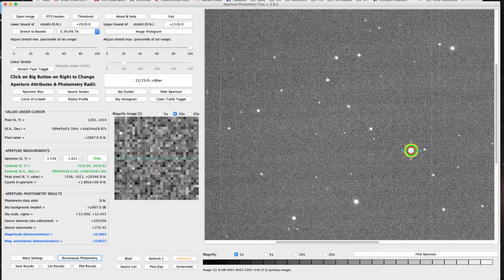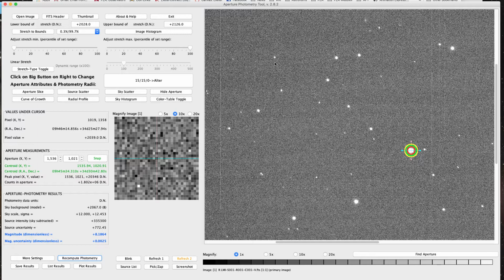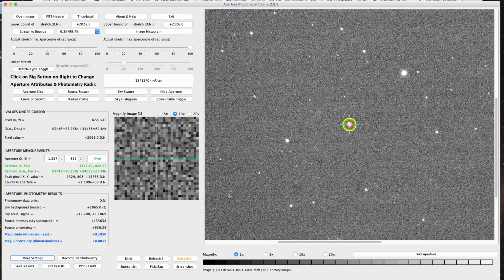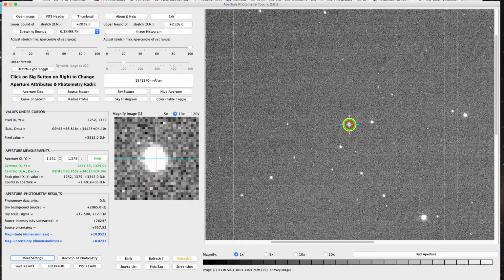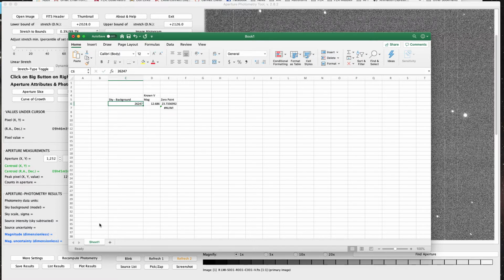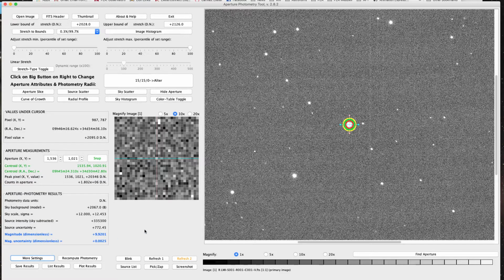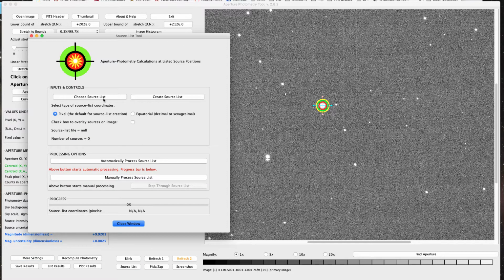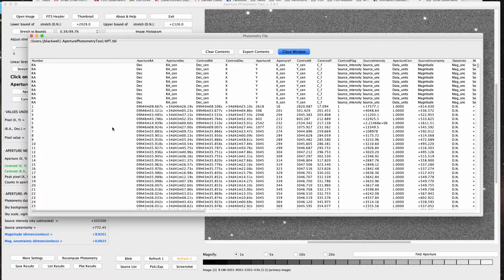Using APT for Differential Photometry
This is a very short and brief introduction to using APT for AAVSO-style differential photmetry. You must watch before this video. This is in no way exhaustive, but introduces the viewer to how the zero-point can be set with some simple math.